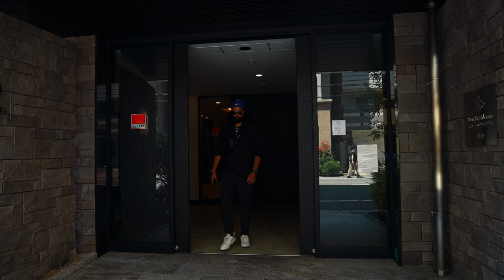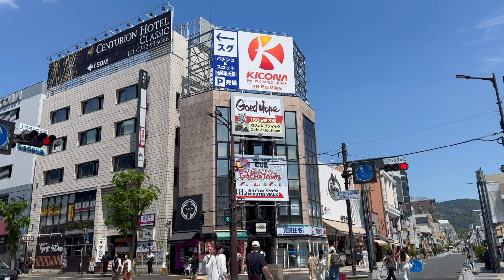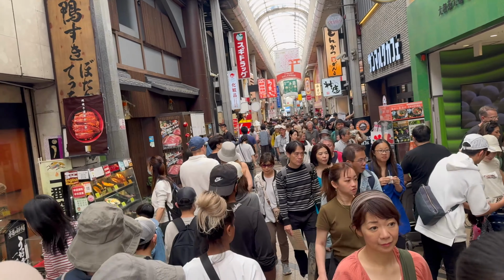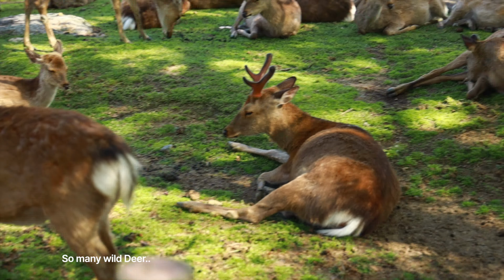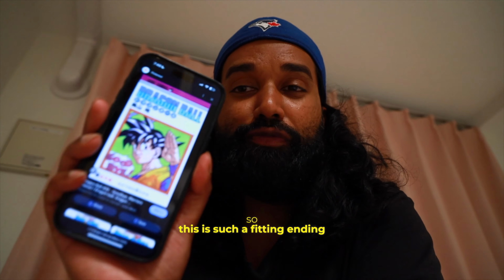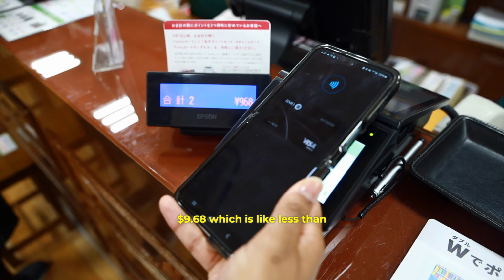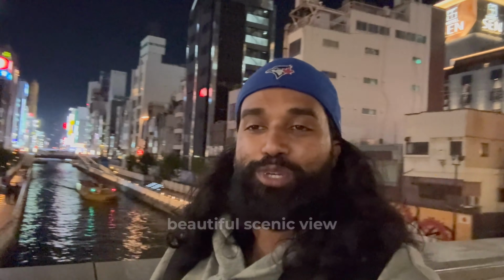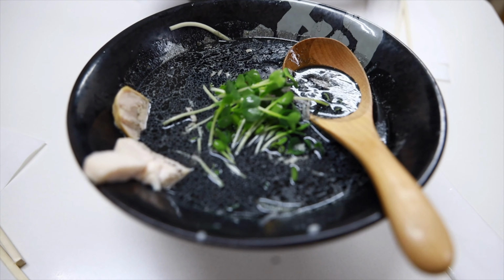iPhone 15 Pro Max Real World Review - Still Worth it..?!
In this video we answer the question of whether or not the iPhone 15 Pro Max is still worth it. This is real world review, where I take you with me on a day's adventure throughout Osaka, Japan. How is the iPhone 15 Pro Max battery life? How is the iPhone 15 Pro Max cameras?

iPhone 15 Pro Max
MagSafe Tripod
Plaud Note ChatGPT Powered AI Recorder for iPhone
40 000 mAh Portable Battery Bank - geni.us/fAksDM